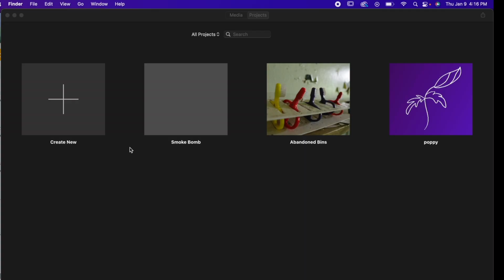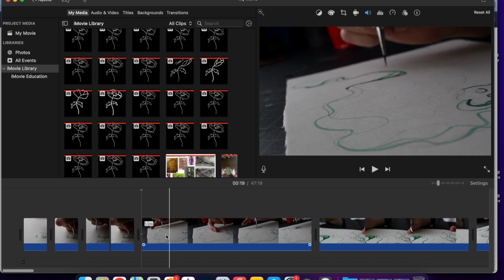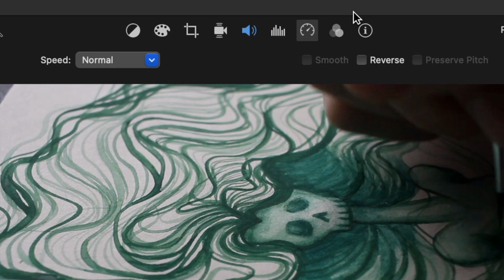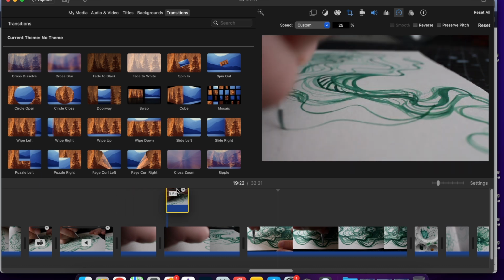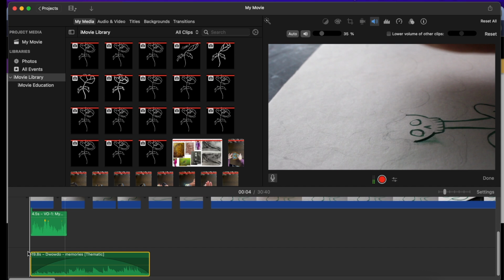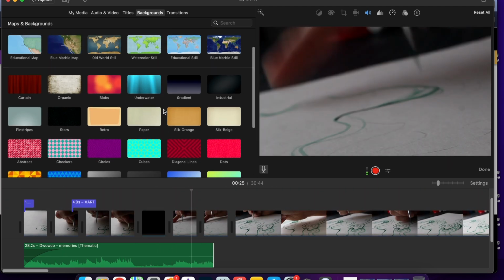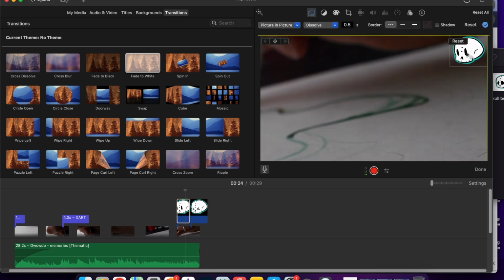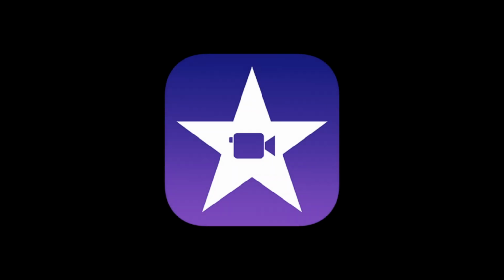iMovie Tutorial of the Basics, tips & tricks - XArtEducation: Episode 7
Hey! Today I am teaching you how to use iMovie! These are the basics and some tips to help you create a fun video!

Free Music for Videos 👉 Music by cold winter breeze - clock crawling
Free Music for Videos 👉 Music by cold winter breeze - silent screams
Free Music for Videos 👉 Music by Chilly Vic - crown of cuteness
Free Music for Videos 👉 Music by Chilly Vic - pawprints on my soul
Free Music for Videos 👉 Music by Chilly Vic - enchanted by her purr